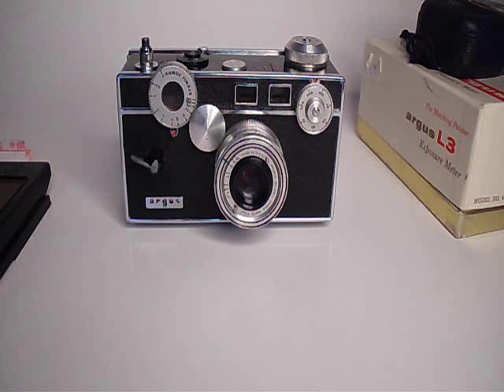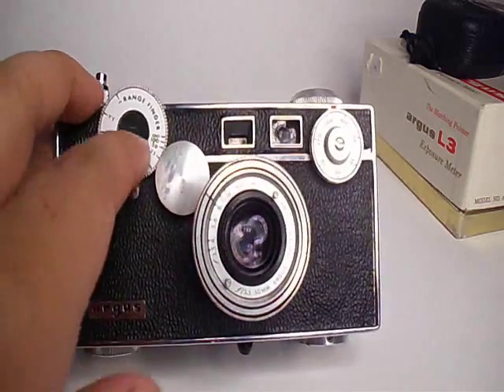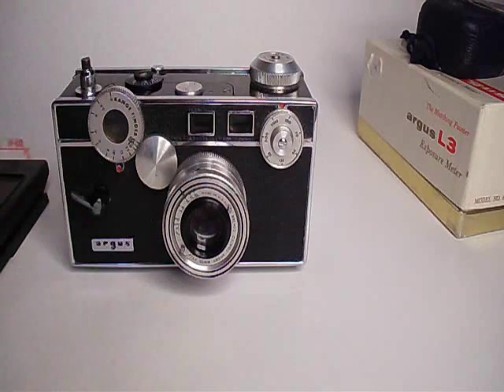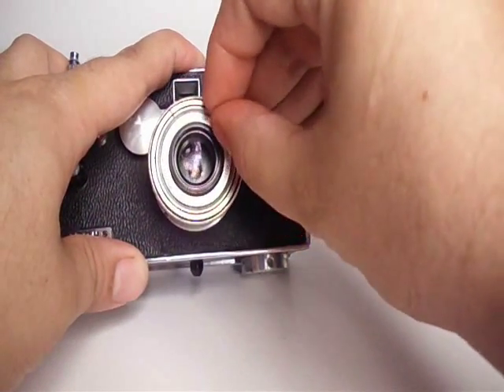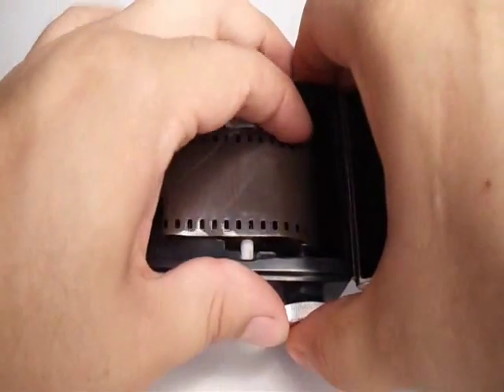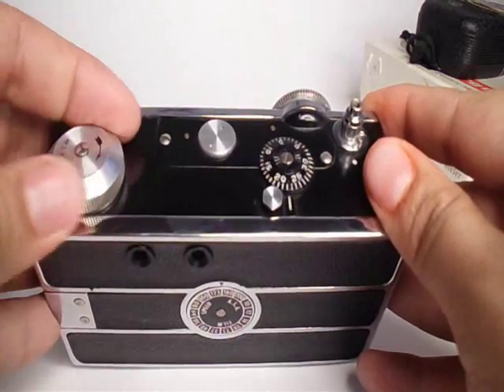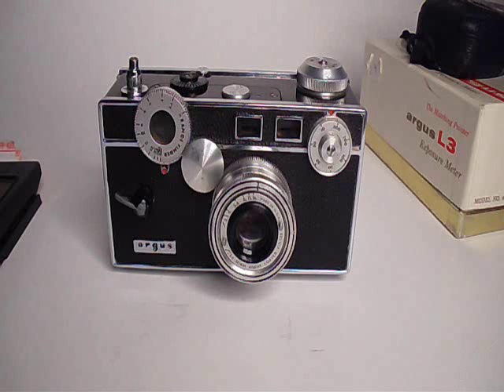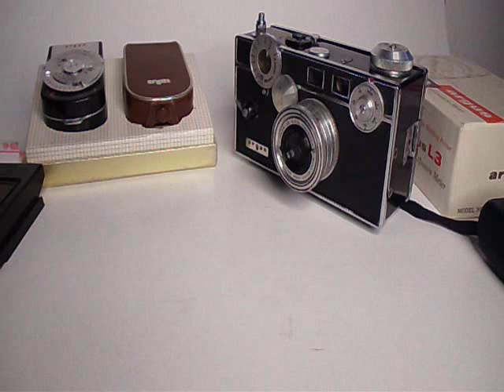Brick Camera aka The Argus C3 Rangefinder